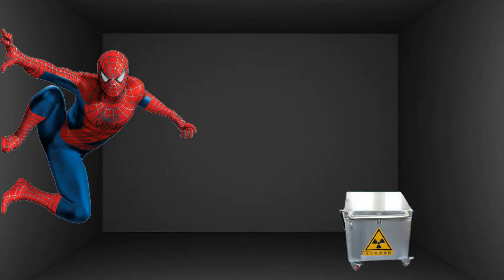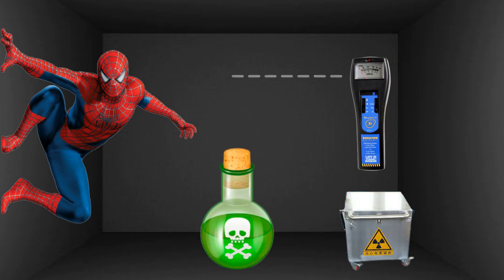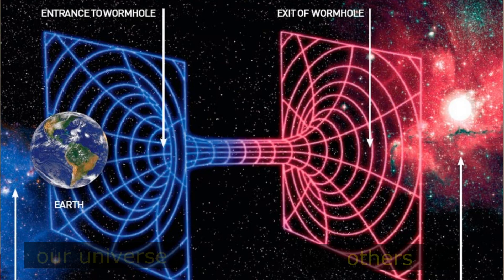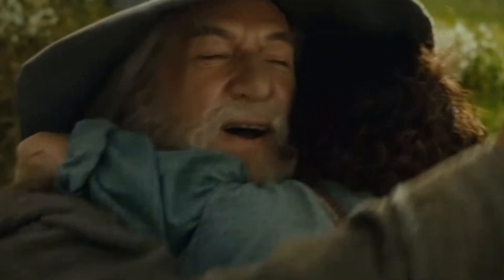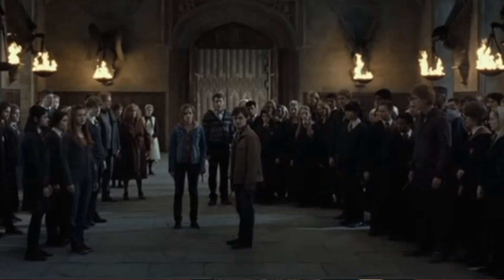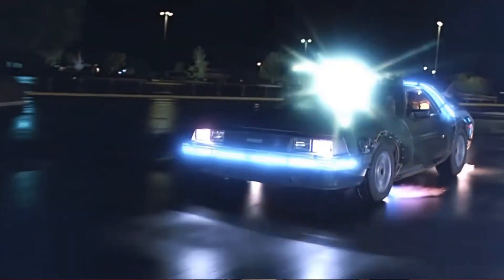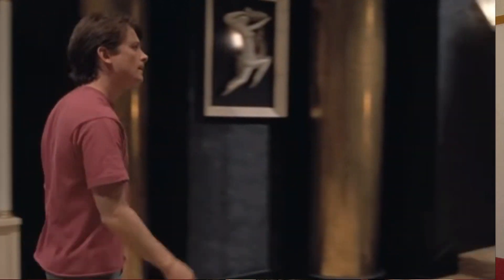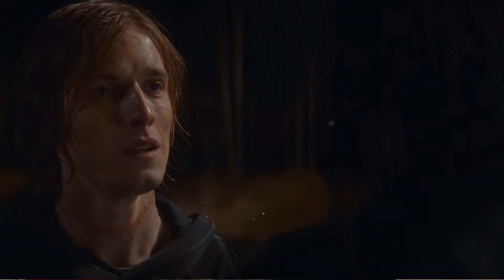I watched Spider Man: multiverses explained.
Does Marvel lie to us? Physics of the multiverse.
One of the most long-awaited films of the year "Spider-Man: No Way Home" rattles with excellent reviews and collects huge box office in cinemas. Let's find out how true the science of this film is, and how accurately Marvel uses the concept of the Multiverse. In this video we will talk about:

00:00 Spider Man in the box
02:27 Real science behind: Schrodinger, Einstein, Everett and Hawking
02:56 SPOILER ALERT. Talking about Spider man: no way home
04:19 End of spoilers
04:44 If multiverses exist can they meet each other?
06:17 How different are they?
07:02 What does it have to do with time traveling?